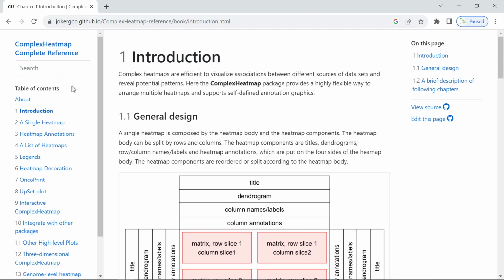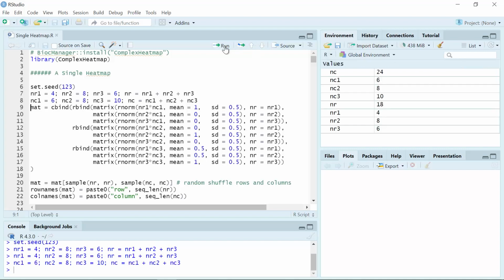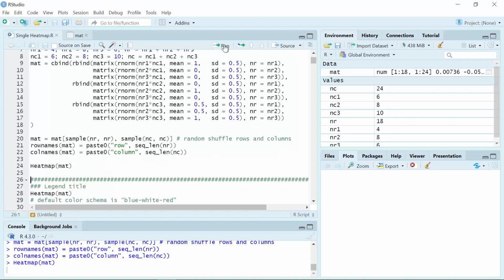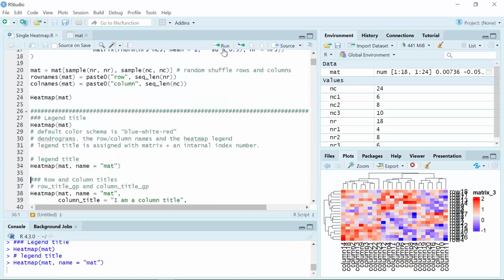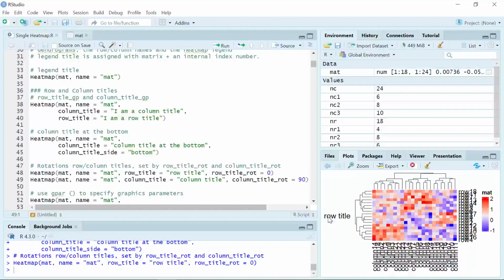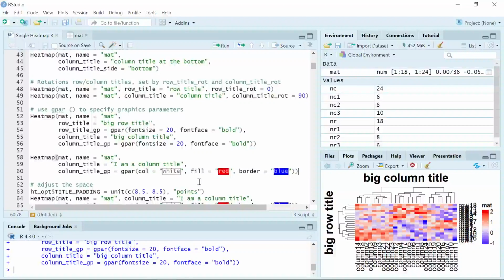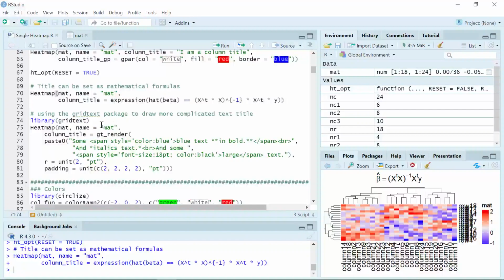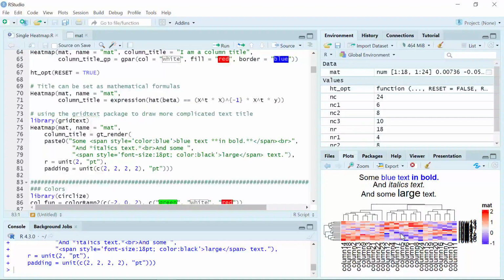ComplexHeatmap Video Tutorial 1: Single Heatmap--Titles